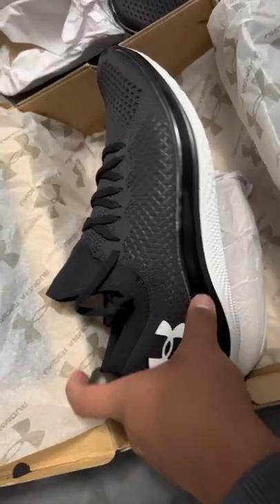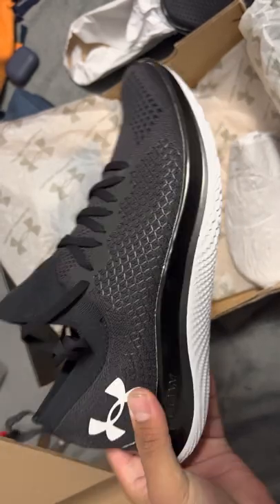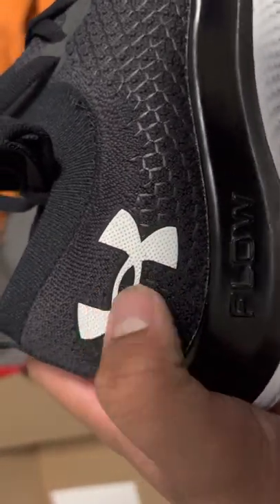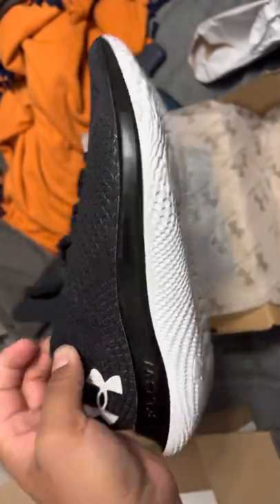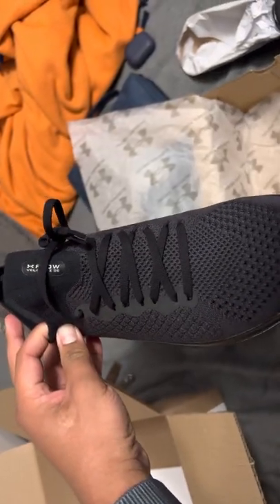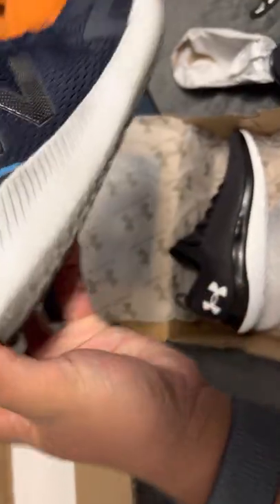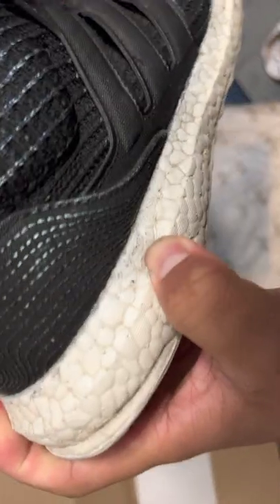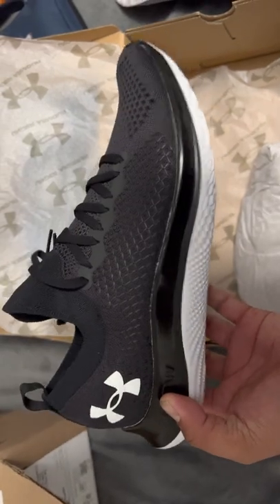Under Armour Flow Velociti SE Unboxing/Short on feet review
* Havent trained in these nor run in them*

So i saw these and copped them right away BUT later wanted a different color. So i knew i would return these as soon as i got them.

After watching a few reviews, man its true these are damn stiff!! I dont get UAs take on this for running shoes. Maybe they would break in later after training in them 🤷🏽‍♂️

Hope this helps you make a decision! God Bless!